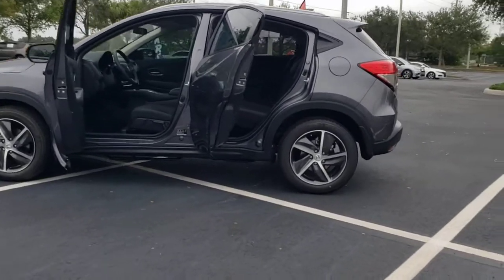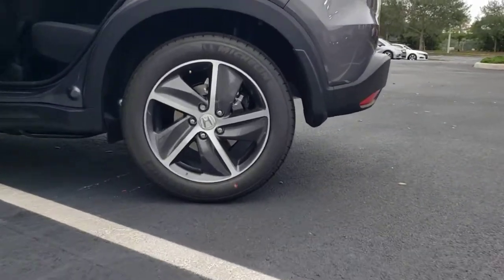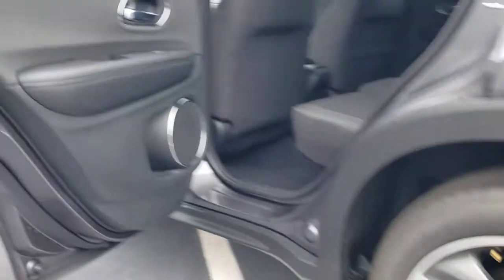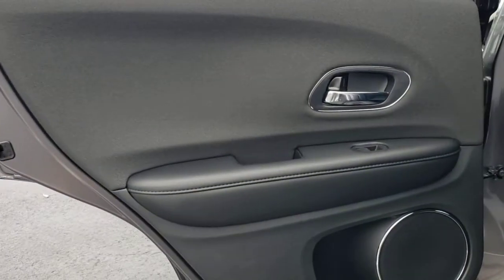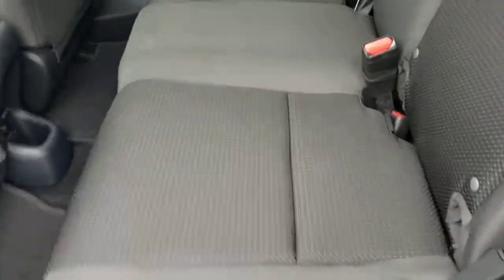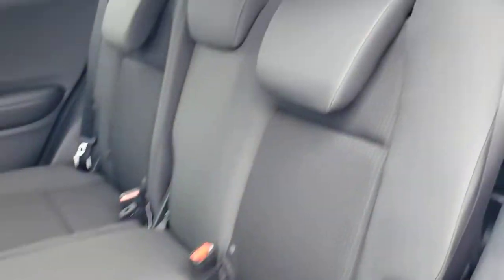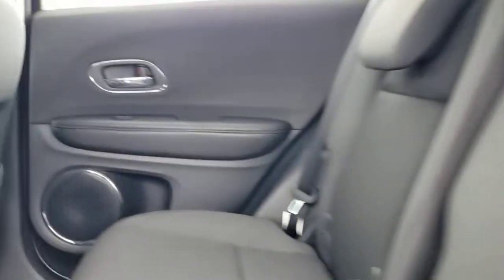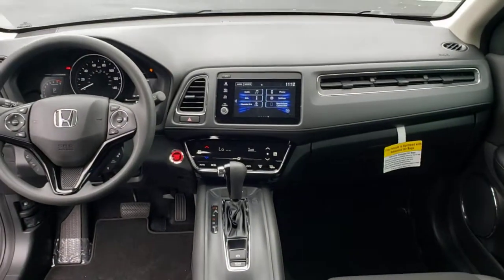2022 Honda HR-V Winter Garden, Clermont, Winderemere, Winter Park, The Villages, FL NM722439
2022 Honda HR-V EX AWD CVT - Stock#: NM722439 - VIN#: 3CZRU6H56NM722439

Headquarter Honda
17700 State Road 50

Low Financing and Leasing Available. Headquarter Honda is pleased to offer this gorgeous 2022 Honda HR-V EX in Gray.We are conveniently located just a few minutes West of Downtown Orlando, just off the Florida Turnpike between Winter Garden and Clermont! Its one of the easiest drive in Central Florida! Remember: Headquarter Honda Gets You There! So take the easy drive from almost anywhere in Central Florida to visit us or just call one of our Professional Inventory Specialist for more information and schedule a VIP appointment.